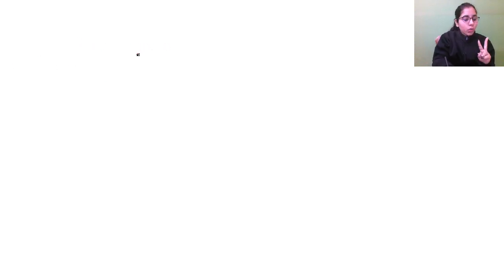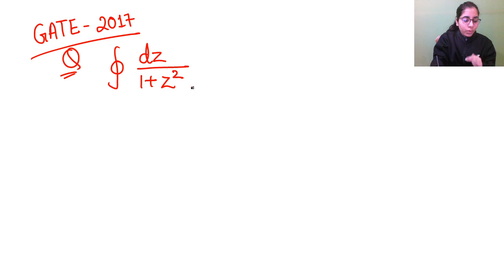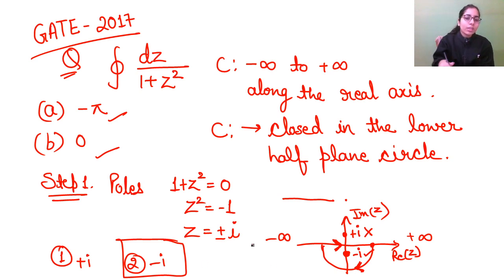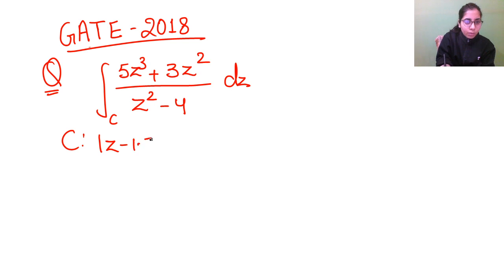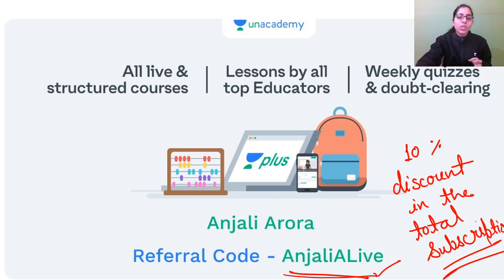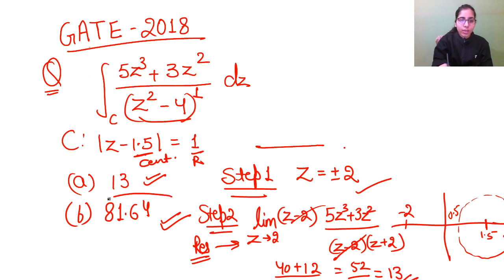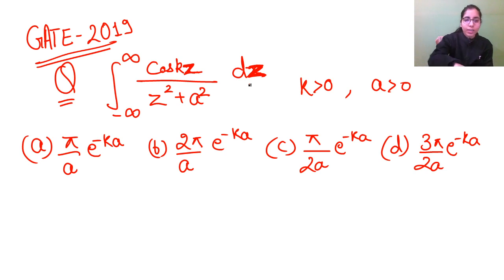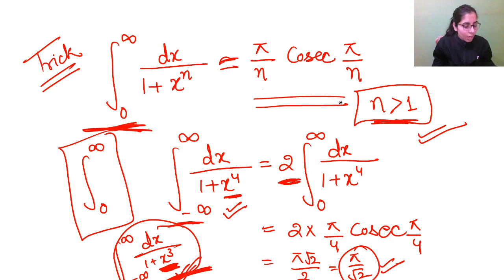Excel Contour Integration Part 5 for NET and GATE | Physical sciences | CSIR UGC NET | Anjali Arora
In this class, Anjali Arora will discuss Contour Integration for upcoming CSIR NET PHYSICS EXAM PREPARATION, Which will help all the students in their exam preparation.

Unacademy Plus Subscription Benefits:
1. Learn from your favorite teacher
2. Dedicated DOUBT sessions
3. One Subscription, Unlimited Access
4. Real-time interaction with Teachers
5. You can ask doubts in the live class
6. Download the videos & watch offline